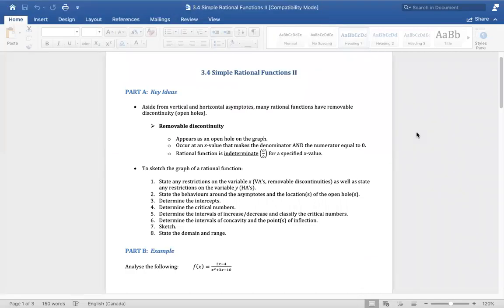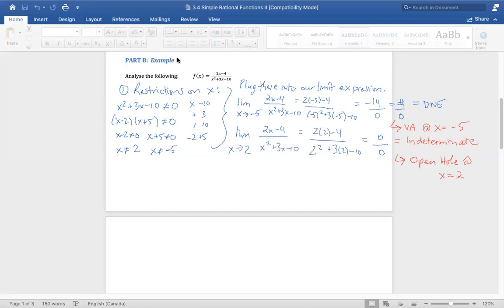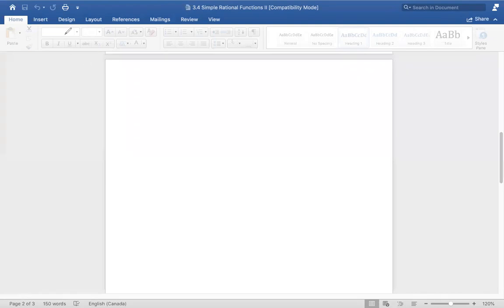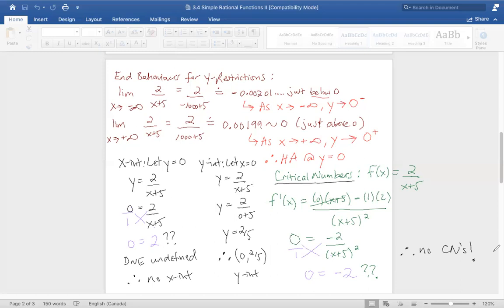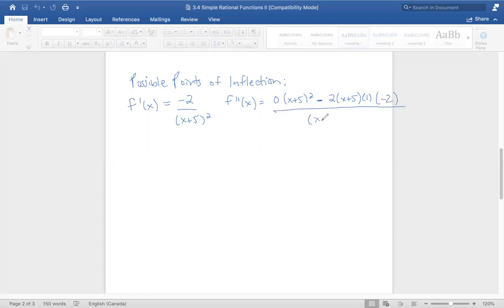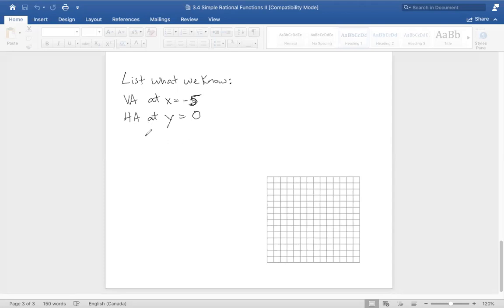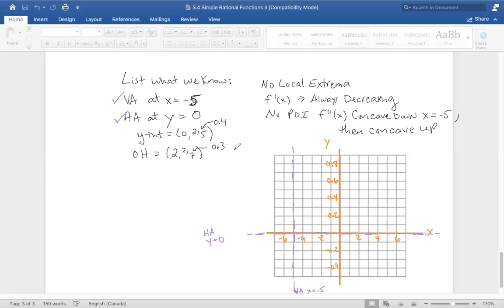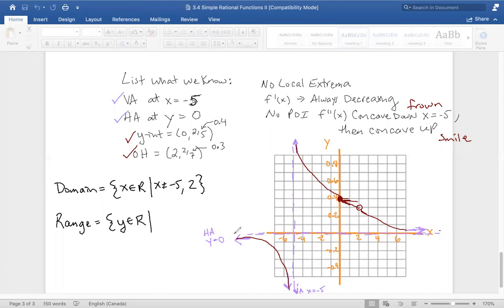3.4 Simple Rational Functions II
Open Holes